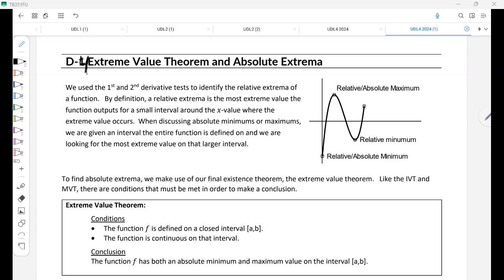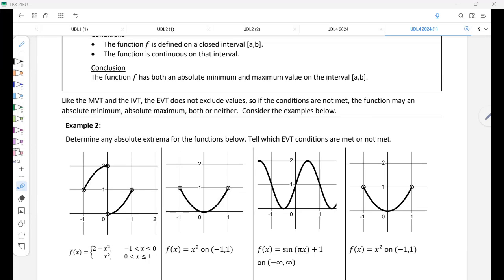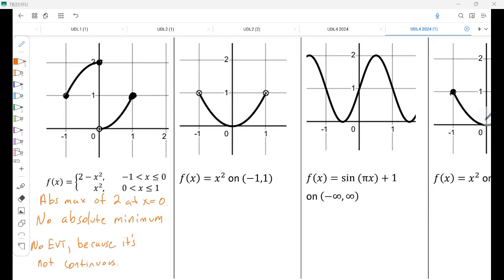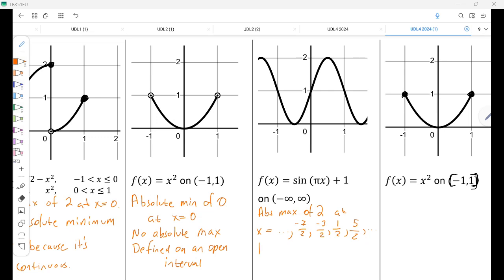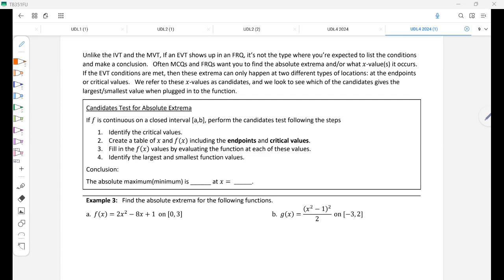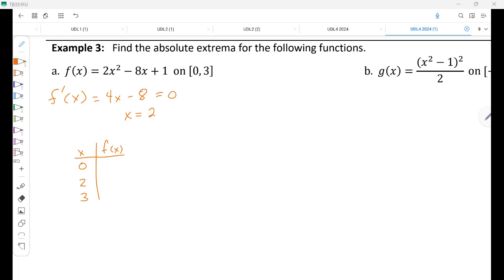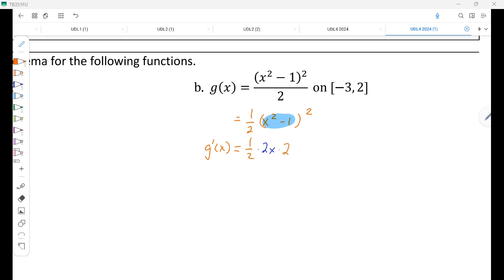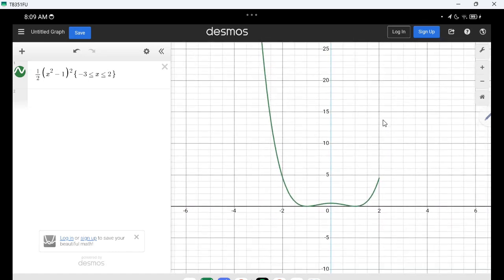D4 Day 1